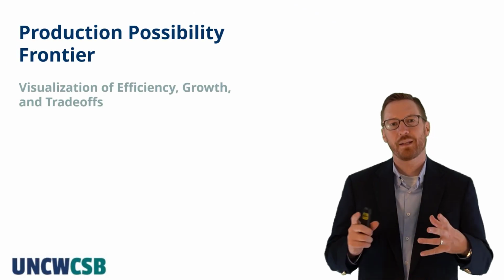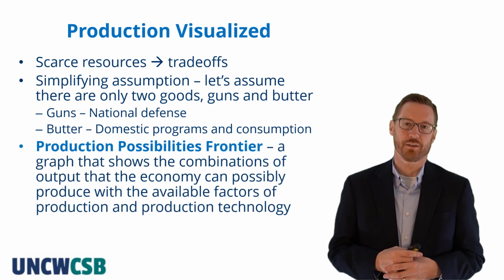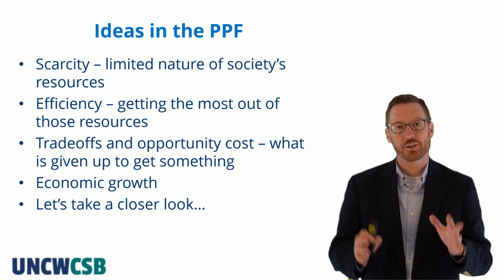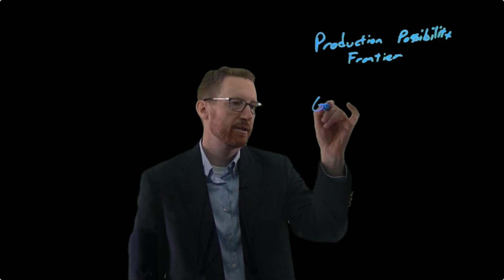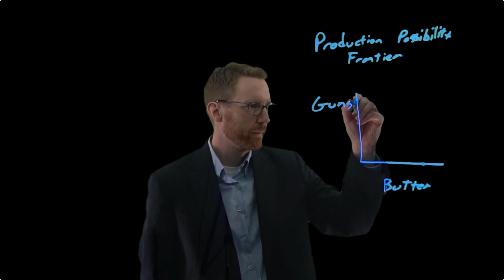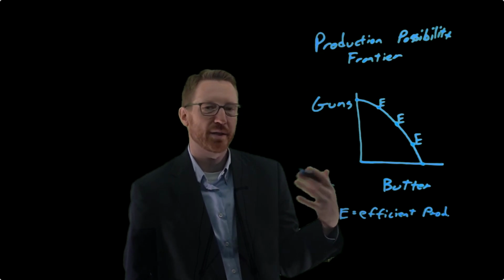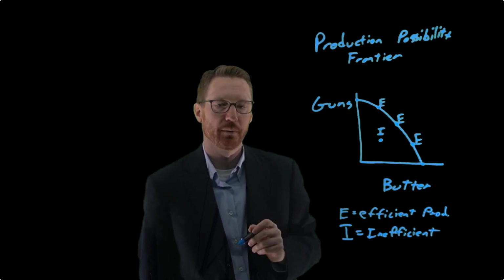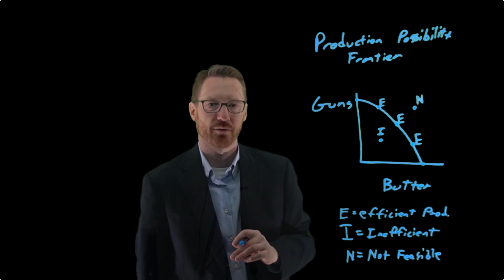Mankiw Chapter 2 - Think Like an Economist - The Production Possibility Frontier CSB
A short video to accompany Greg Mankiw's Principles of Microeconomics Chapter 2, Thinking Like an Economist, on The Production Possibility Frontier, PPF.